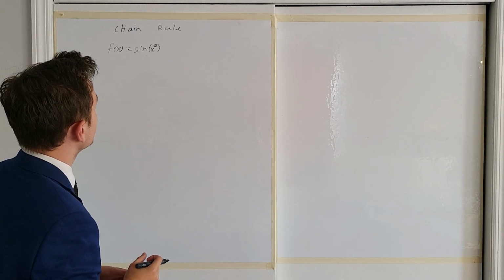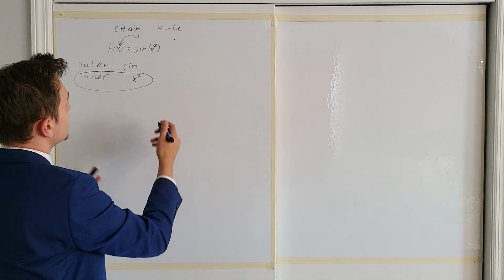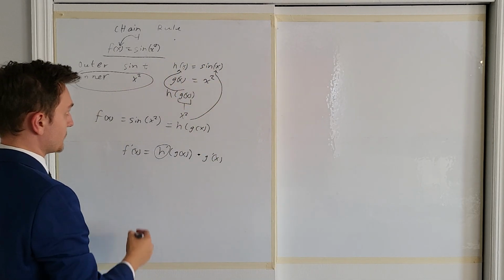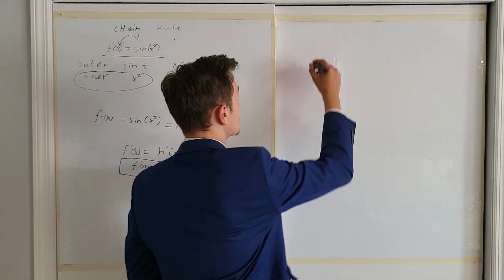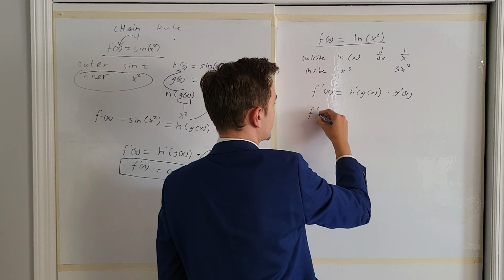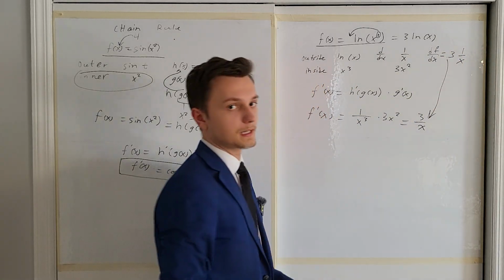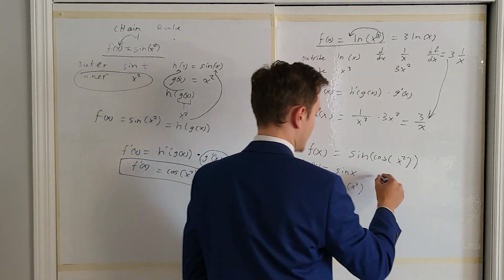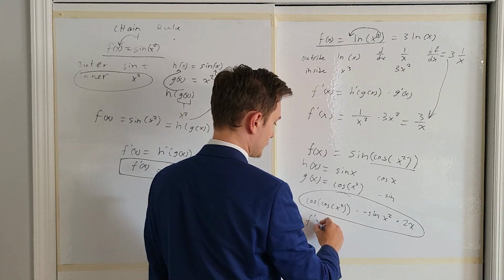How to Use The Chain Rule to Find Derivatives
Master the Chain Rule in Calculus and learn how to find derivatives step by step. This tutorial explains what the chain rule is, when to use it, and shows clear worked examples so you can easily differentiate composite functions. Perfect for AP Calculus AB, AP Calculus BC, and college calculus, this video makes derivatives simple and avoids common mistakes. If you’ve ever wondered how to apply the chain rule or need a quick refresher before an exam, this guide will help you learn calculus fast.